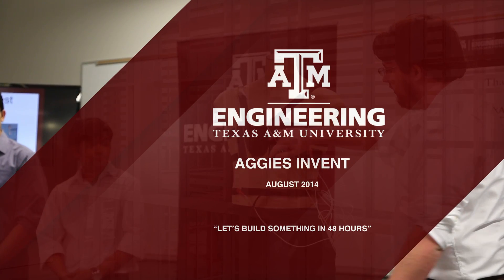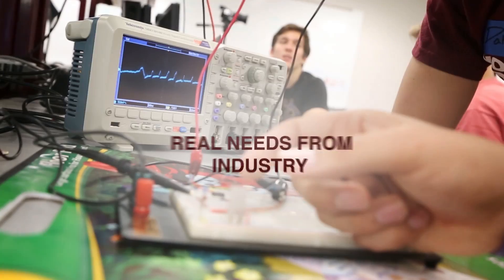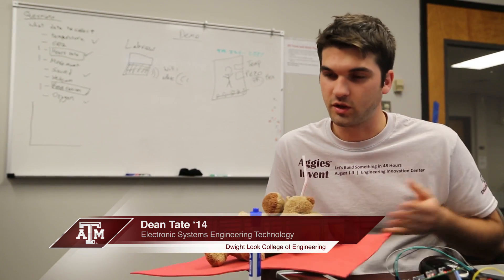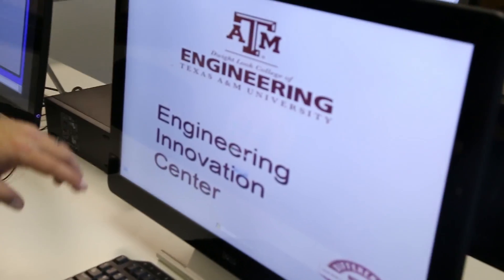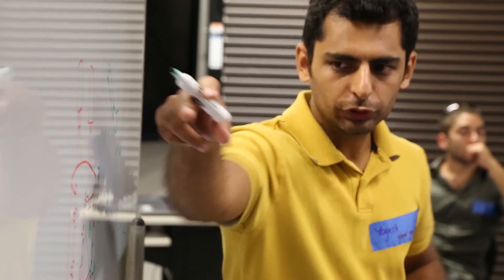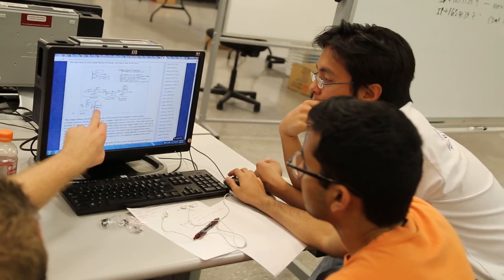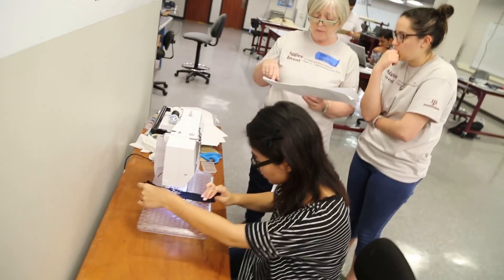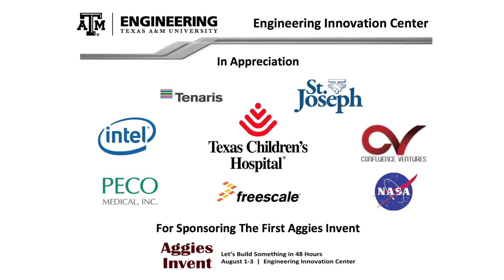Aggies Invent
Build something in 48 hours! Aggies Invent is a series of 48 hour hardware events offered at the Engineering Innovation Center (EIC) at Texas A&M University. The concept is to gather interested students, seed the event with potential needs (medical, energy, or others), allow the students to self-select teams, give them access and support at the EIC, and have them attack the ideas to create prototypes in 48 hours. The end goal is to enable students to push their innovation/creativity, compete for the best design, gain practice with rapid prototyping tools, and encourage the best teams to enter national/international competitions with their designs.